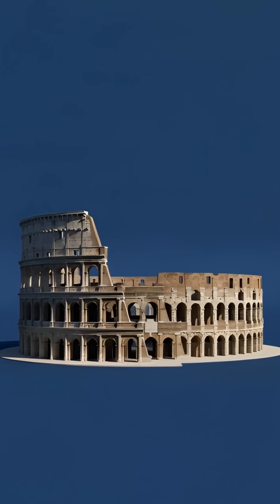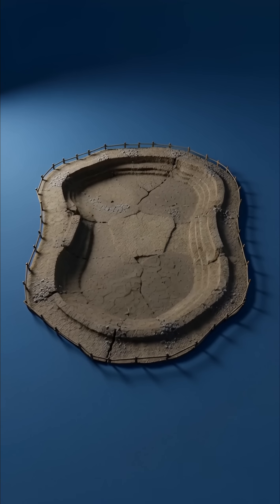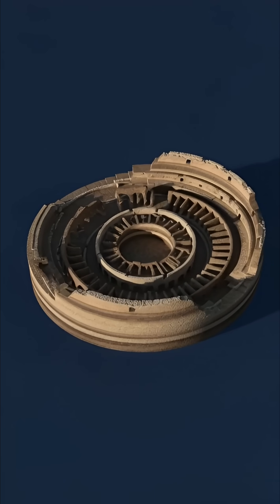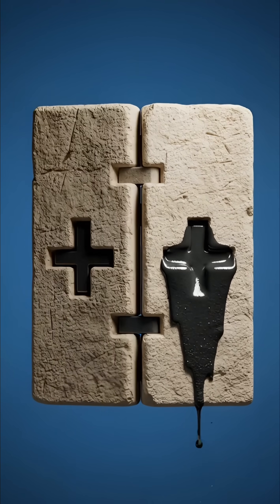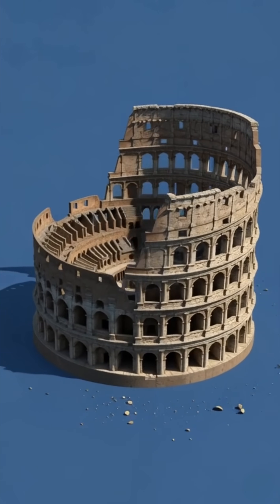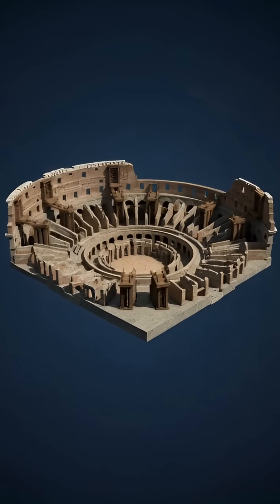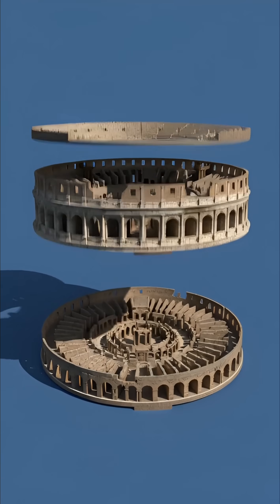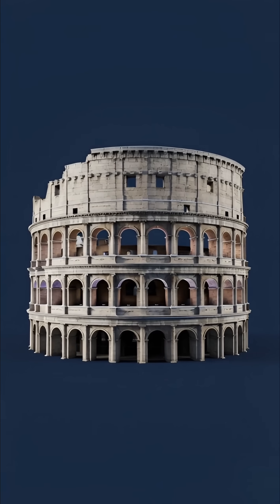How the Colosseum Was REALLY Built in 1 Minute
Discover the unbelievable engineering behind the Colosseum — from deep foundations to cranes, tunnels, elevators, and the genius Roman system that built the impossible. This ultra-fast 3D reconstruction reveals what history books never show.